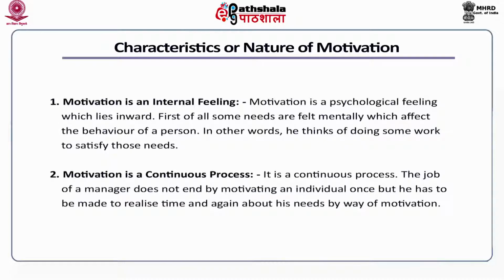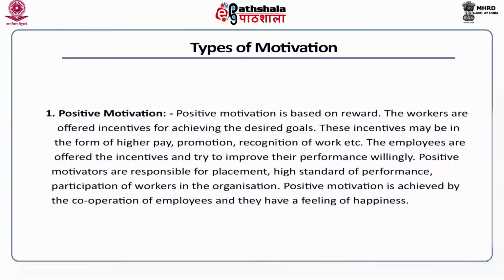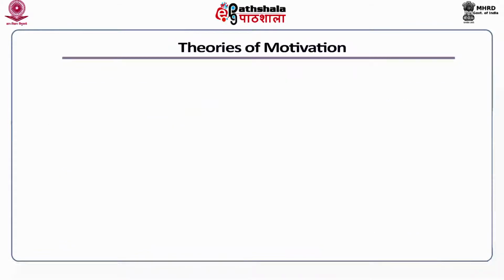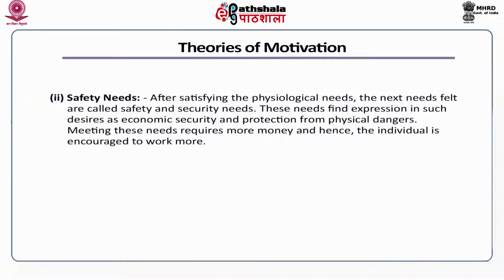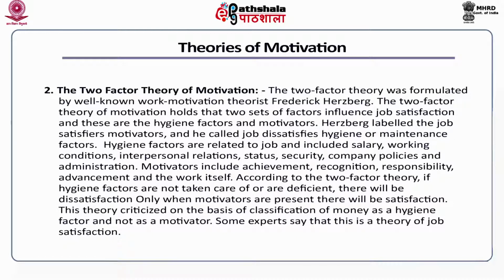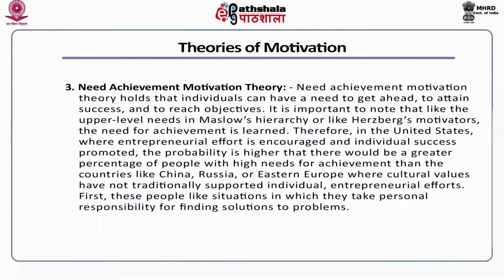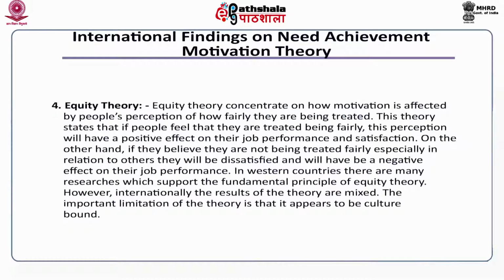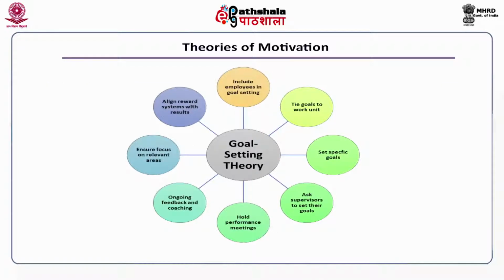Motivation across Cultures